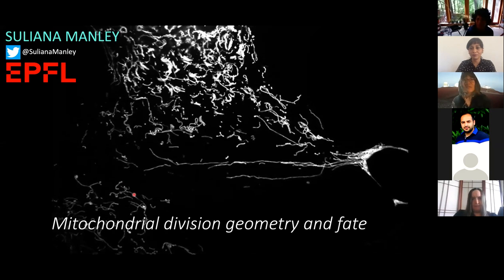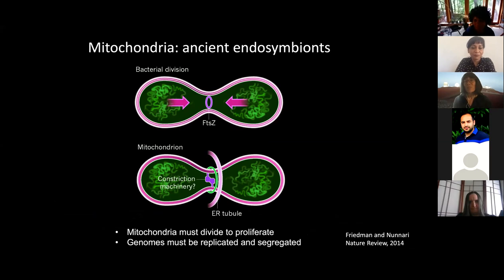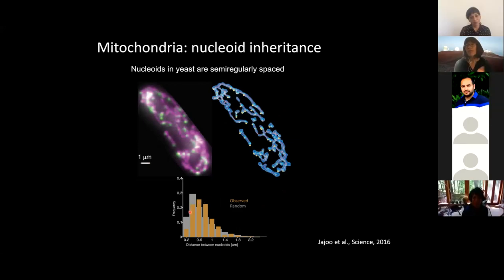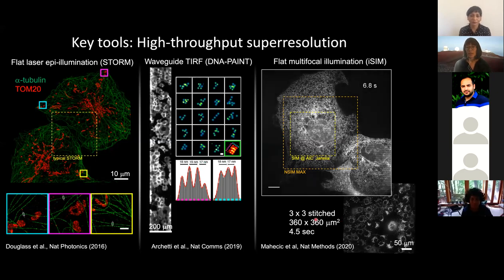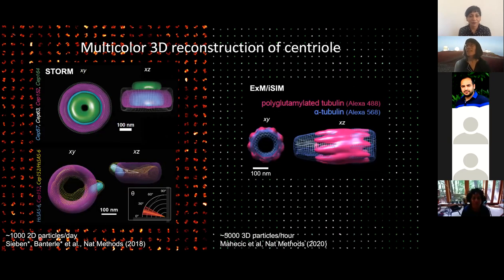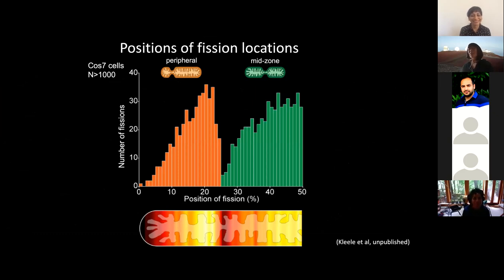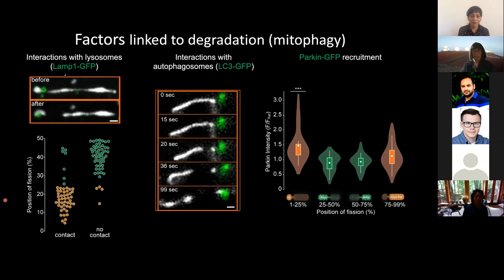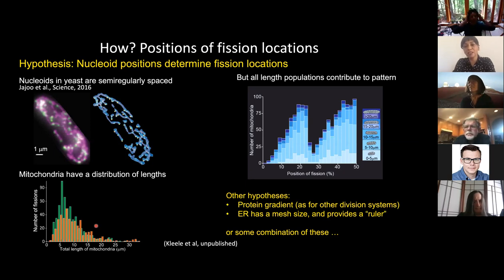BPPB Virtual Seminar, Suliana Manley, Cell mimicry in cells: Mitochondrial division, geometry & fate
Friday, June 19th, 2020
Prof. Suliana Manley
Cell mimicry in cells: Mitochondrial division, geometry and fate